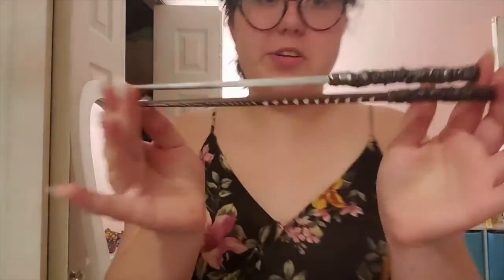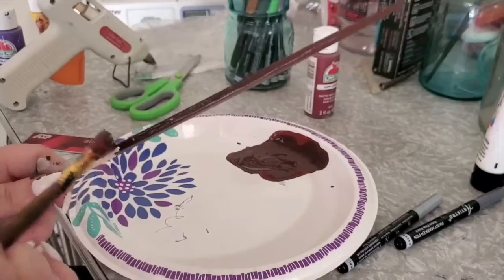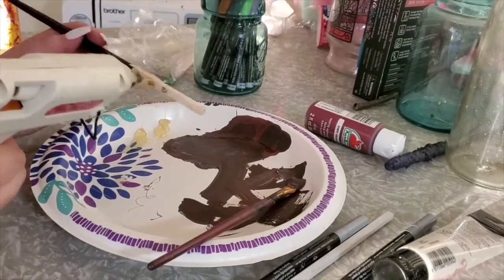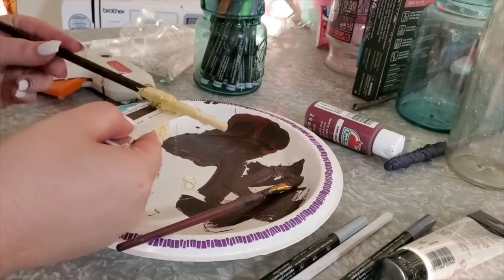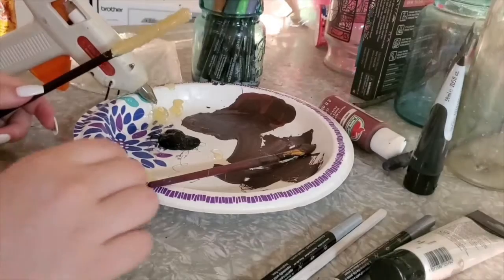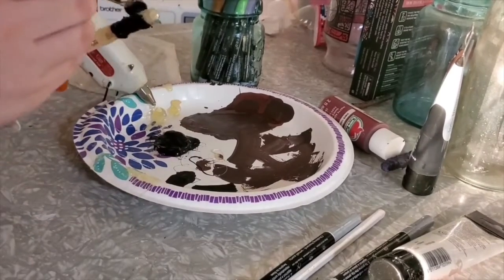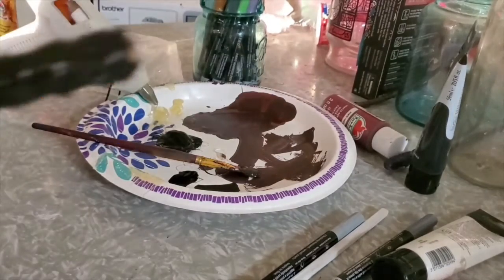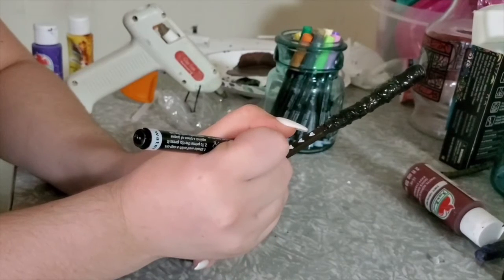Imagine Your Story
Design and decorate your very own magic wand! These are “riddukulus”-ly easy to make and lots of fun!

Here’s what you’ll need:

Wooden dowel or stick
Hot glue gun and glue
Paint